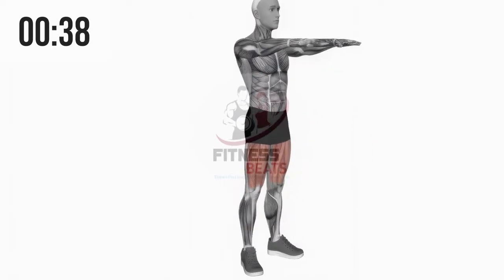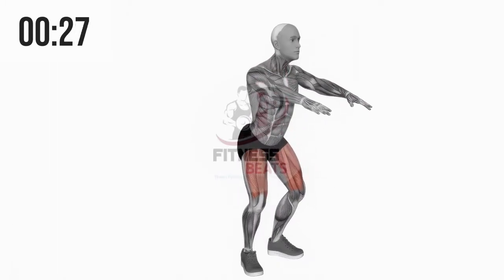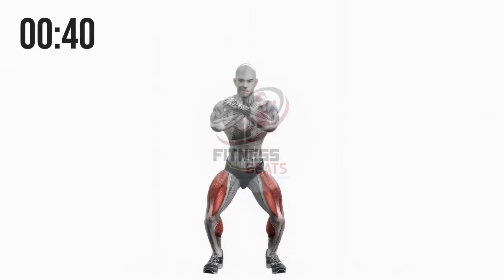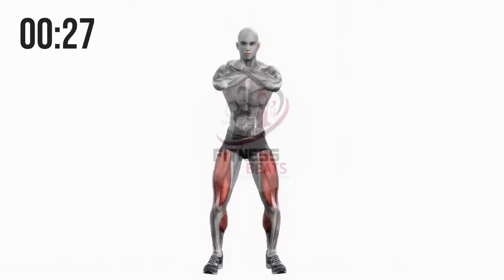7 Minutes Intense Workout | For Thicker Thies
Fitness Beats brings fitness & exercise information and tips for people looking easy exercises and workouts to get in shape & body and lose weight at home without doing to hard exercise & going to gym.
#1. Bodyweight pulse squat.
Squat pulses are a bodyweight squat variation that use a shorter range of motion than standard squats. Perform squat pulses by standing with your feet hip-width apart. Bend your knees, hips, and ankles, lowering into a squat position with your quads parallel to the floor.
The bodyweight squat is a lower body strengthening exercise that can be performed virtually anywhere with no equipment and limited space. It's a highly functional movement working all the major muscles of the legs. Primary Muscle.
#3. Bodyweight overhead squat.
Hands  straight overhead and lock out your elbows. Slowly drive your hips back, bending your knees, keeping your core tight until your thighs are parallel to the floor or lower. Slowly push back up, returning to the starting position.
#4. curtsy squat.
A curtsy squat is a variation of the squat that targets the inner thighs and glutes. It gets its name from the traditional curtsy greeting, where you bow your head and bend one knee behind you. In this exercise, you do a regular squat as you bend both knees to lower your body towards the floor.
#5. Bodyweight squat to side to front leg.
Stand straight with your feet together and stretch out your arms in the front.Lift your right leg slowly and squat down on your left.Try to lower yourself till your right leg is parallel to the floor.Repeat on the other side.
#6. Bodyweight full wall squat.
While bending at the knees and sliding your torso downward (still pressed against the wall) lower your buttocks towards the ground. Squat down until your thighs are parallel to the floor. Pause for a moment and press through your heels to push yourself back to the starting position.
#7. Dumbbell static lunges.
Holding a dumbbell in each hand, from a standing position step one foot forward and the other back, making a triangle with your legs. Without moving your feet, lower your back leg until your knee almost touches the floor while bending your front knee.
#8. Step up on chair.
The step up onto a chair exercise is very simple to understand and exceptionally easy to perform. First, you place a chair facing in front of you. Next, you walk up to the chair and stop approximately a foot and a half to two feet in front of the chair.

00:00 - Intro
00:07 - 1.Bodyweight pulse squat.
01:02 - 2.Bodyweight squats.
01:57 - 3.Bodyweight overhead squat.
02:52 - 4.curtsy squat.
03:47 - 5.Bodyweight squat to side to front leg.
04:42 - 6.Bodyweight full wall squat.
05:36 - 7. Dumbbell static lunges.
06:32 - 8.Step up on chair.
Fitness Beats
man exercise
women exercise
easy exercise
stubborn fat burn